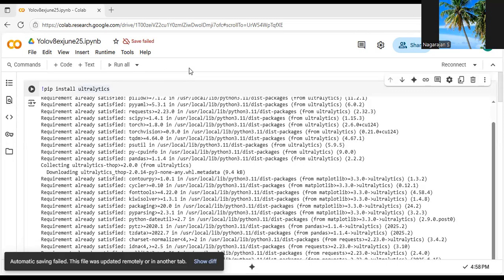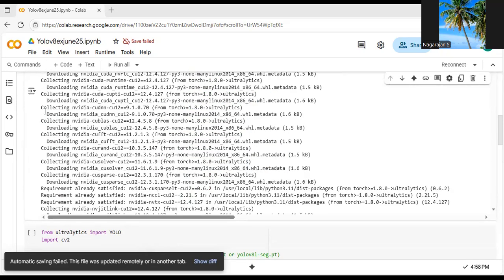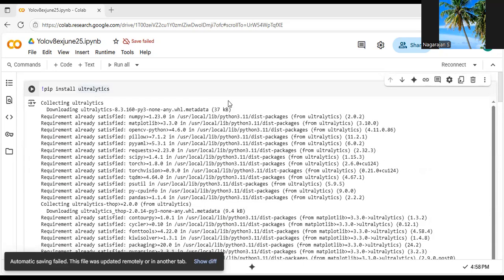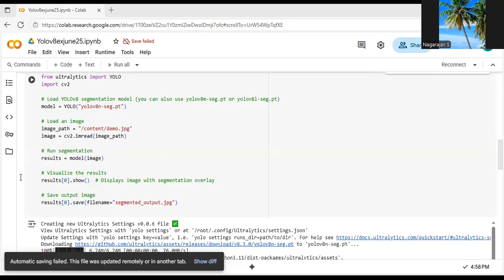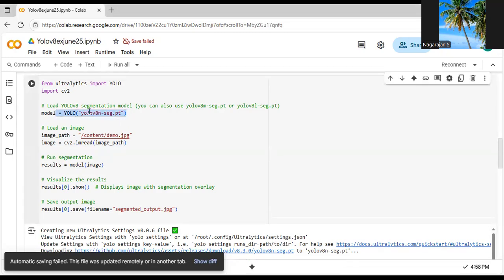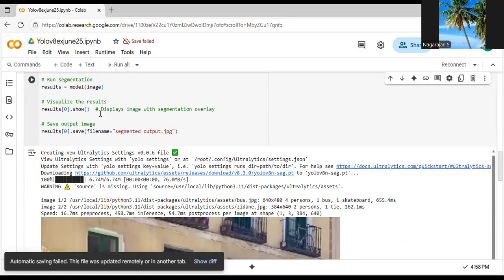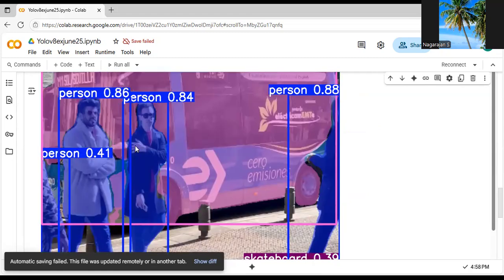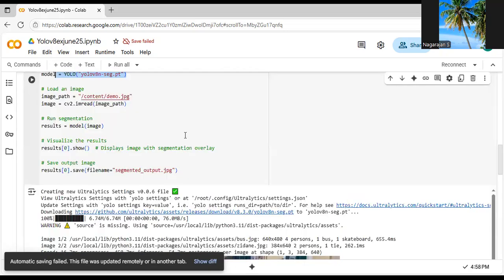YOLOv8 for Object Detection |Why YOLOv8|instance segmentation |Hostbox cse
Assistant  Professor(Jr)

CINTEL

SRMIST

YOLOv8 is a deep learning model specifically designed for object detection. Unlike traditional object
 detection models that involve multiple stages and complex computations, YOLOv8 follows a single-stage approach, making it faster and more efficient.

 This deep learning model utilizes a neural network architecture that predicts object bounding boxes and class labels
simultaneously.
 It can detect multiple objects in an image or video frame, making it ideal for real-time applications.

It can process images and videos in real-time, even on resource-constrained devices. This is
 achieved by performing multi-scale predictions, allowing YOLOv8 to identify objects at different resolutions.
Additionally, YOLOv8 achieves high accuracy, ensuring reliable object detection results.

YOLOv8 is trained on large datasets, making it capable of detecting a wide range of objects across various domains.
 It can distinguish between different object classes, such as people, vehicles, animals, and more, with high precision

YOLOv8 is a state-of-the-art object detection model in computer vision.
It combines deep learning and real-time analysis for accurate and fast object detection.
YOLOv8 offers advanced customization options for specific requirements.